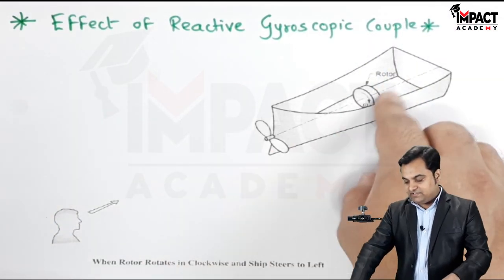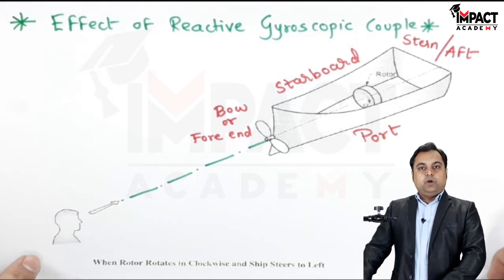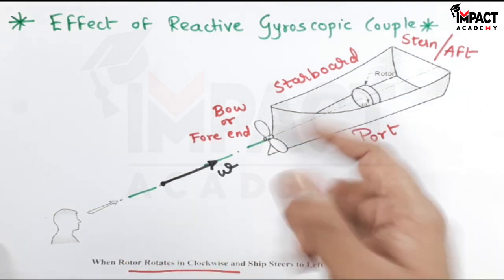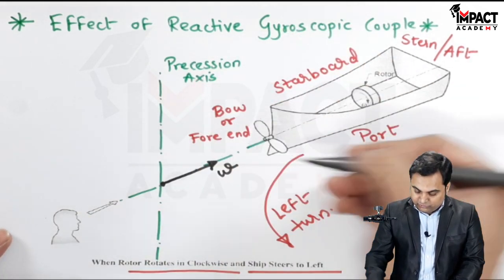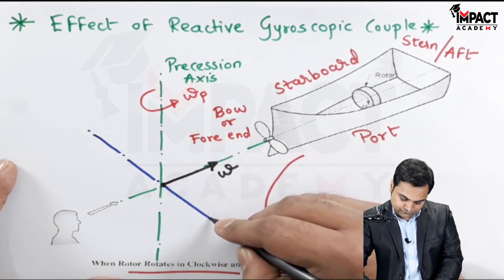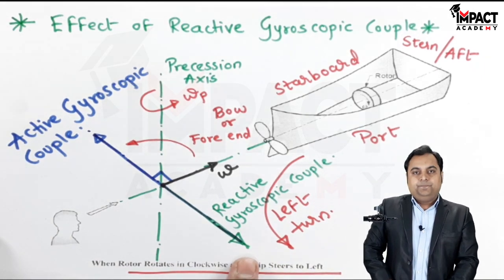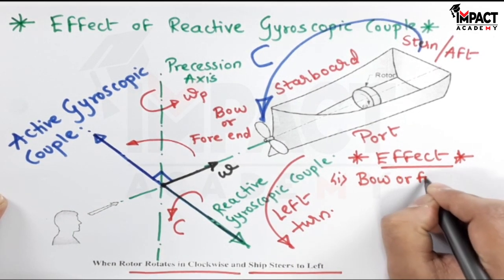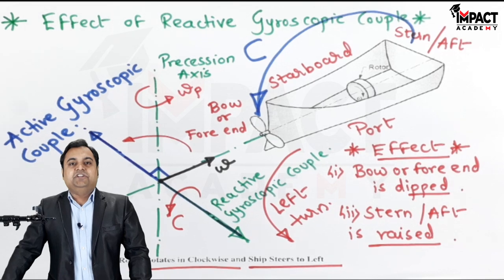Effect of Reactive Gyroscopic Couple on Ships Part - 1 | Dynamics of Machinery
Whenever an axis of rotation or spin axis changes its direction a gyroscopic couple will act about the third axis. A reactive gyroscopic couple will be experienced by bearings through the shaft. Alternative deviation of gyroscopic couple.